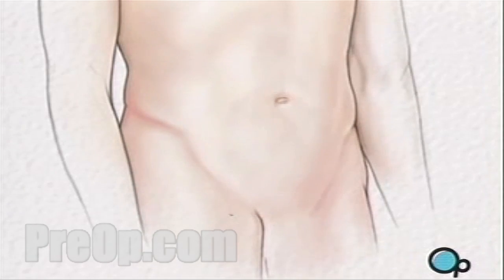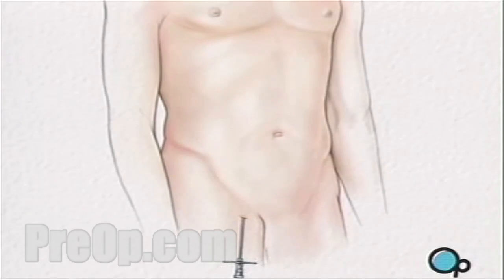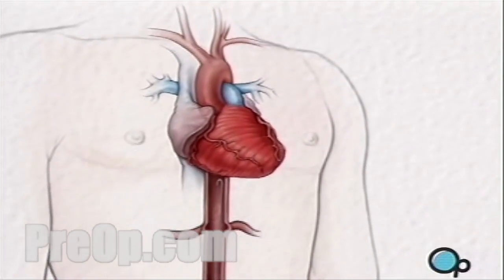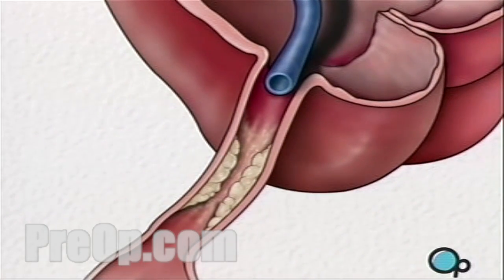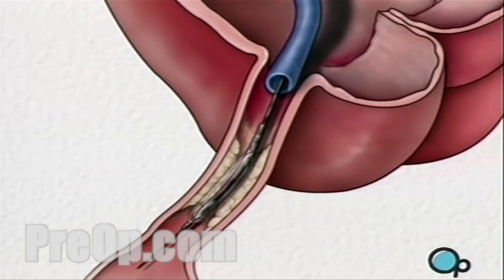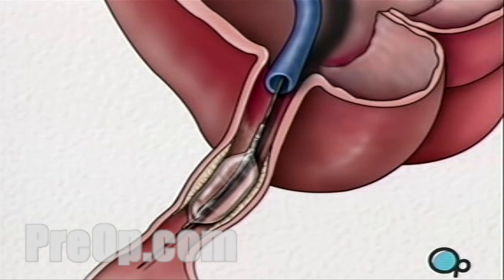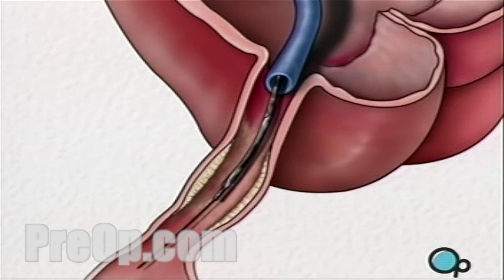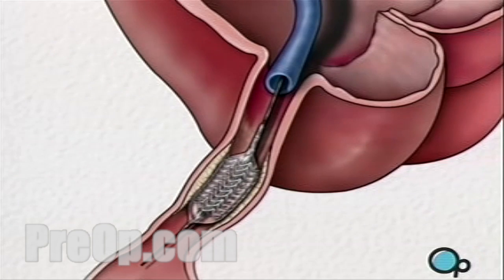Stent Implantation Coronary Angioplasty Surgery PreOp® Patient Education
To begin, your leg and groin are swabbed with an antiseptic solution.

Then a guide wire is carefully passed through the needle and gently pushed into the artery and upwards towards your chest.

A narrow tube, called a catheter is threaded along the wire until it too has reached the coronary artery.

Next, the doctor uses the catheter to inject a dye into the artery itself. The die shows up on a TV monitor and is used to pinpoint the exact location of the blocked area.

Once the restricted area has been identified, a thin wire is inserted into the catheter, and is guided all the way to the blocked area and then slightly beyond.

This wire acts as guide for the balloon catheter. It allows your doctor to position the deflated balloon precisely in the middle of the narrowest part of the coronary artery.

The balloon is briefly inflated. As it expands, it squeezes the plaque deposits against the wall of the artery. It also stretches the artery wall and enlarges the channel through which blood flows.

Your doctor will continue to inflate and deflate the balloon until normal blood flow has been restored.

The balloon catheter is then withdrawn and another balloon catheter is inserted. This balloon has the mesh stent tube wrapped around it.

Once this tube has been placed in the center of now widened area of the artery, the balloon is briefly inflated. The stent expands until it hugs the walls of the artery.

Finally, after a thorough investigation of the region, the catheters and guide wire are withdrawn and the stent remains permanently to provide support to the artery and to resist the buildup of plaque.

The dye that had been injected will break up and leave your body as waste.

Slight pressure is applied to the incision in your leg in order to prevent bleeding.